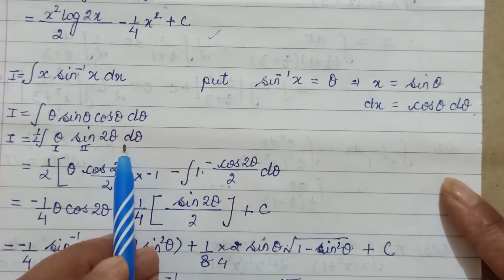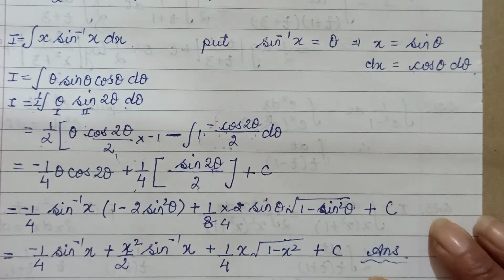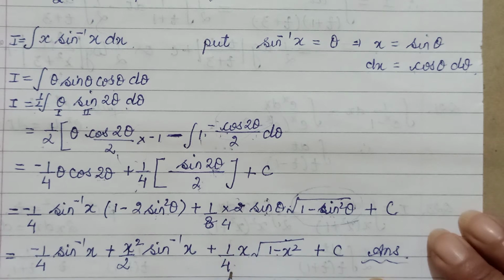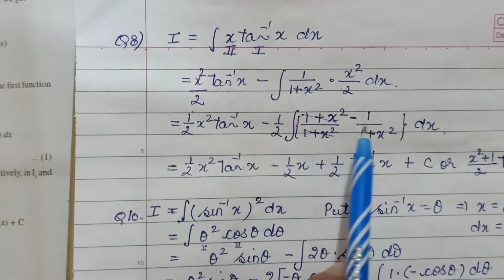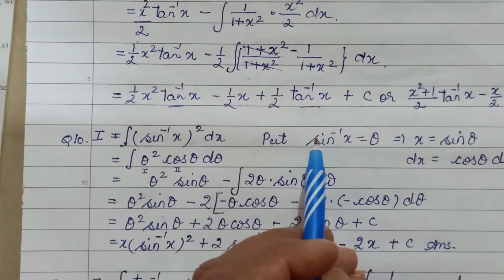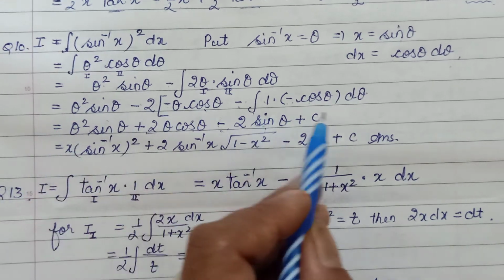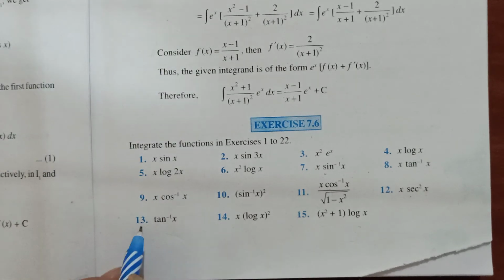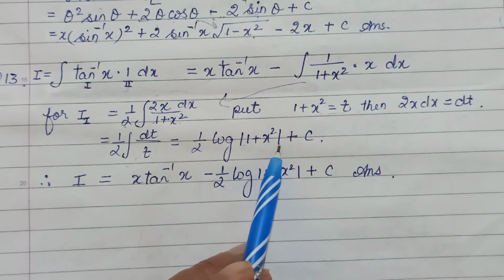Maths Class 12 :- Integration by Parts, Ex 7.6